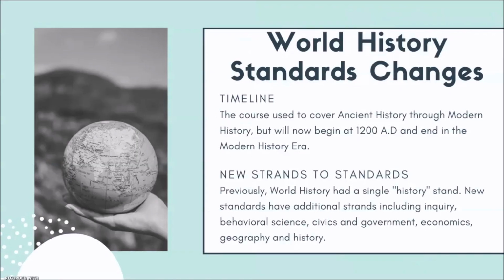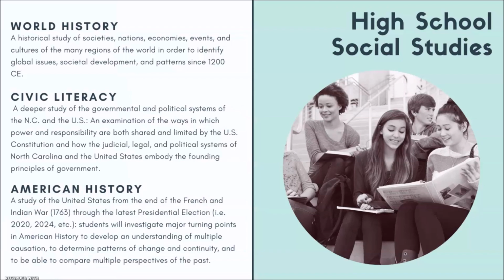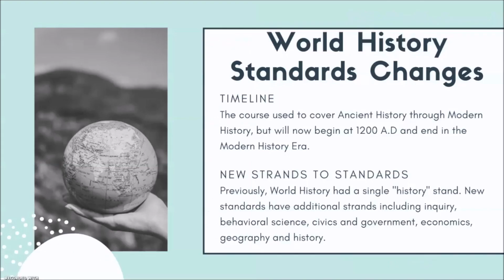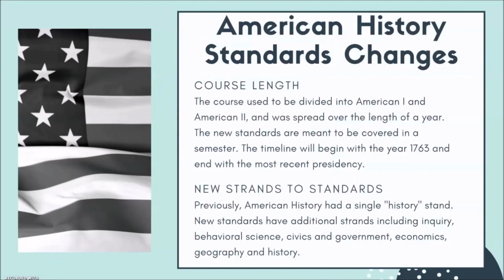GCS High School Learning Ideas in Social Studies - November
In this video, you will look at the changes in the Social Studies curriculum that our Gaston County hih schoolers will investigate in the classroom this year.